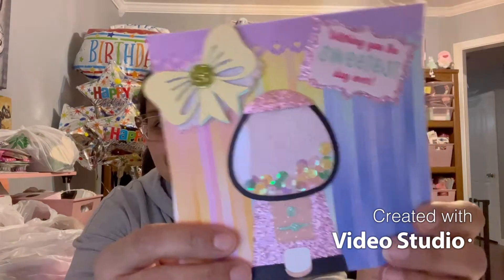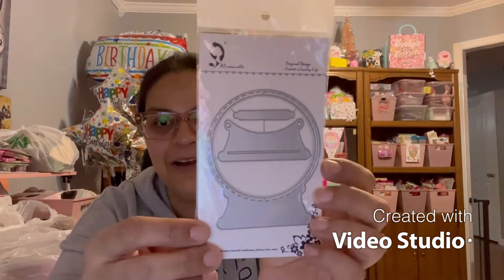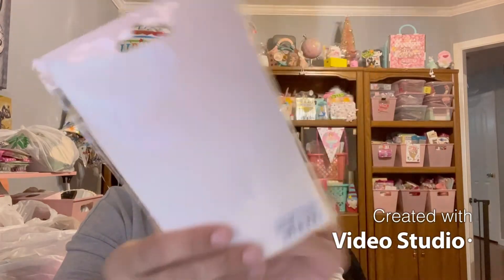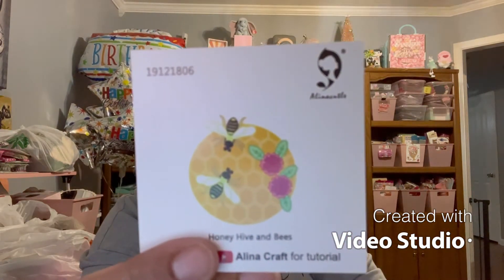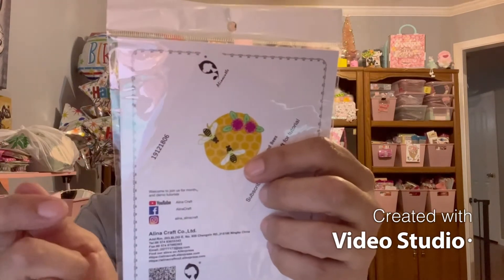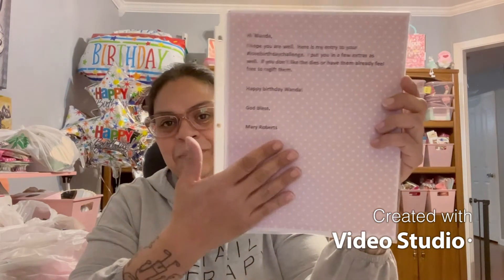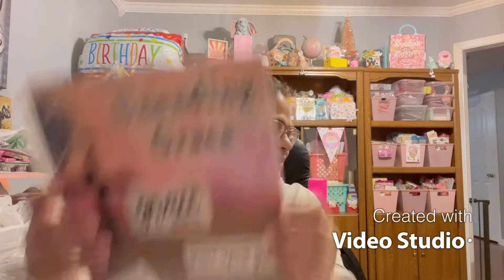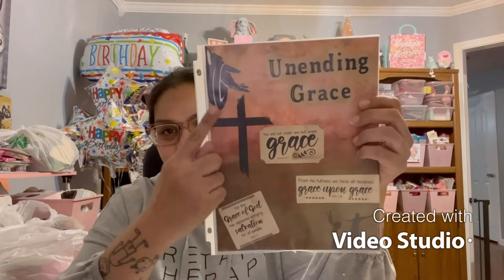lovebirthdaychallenge. Entry 10 Mary Robert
Mary Robert